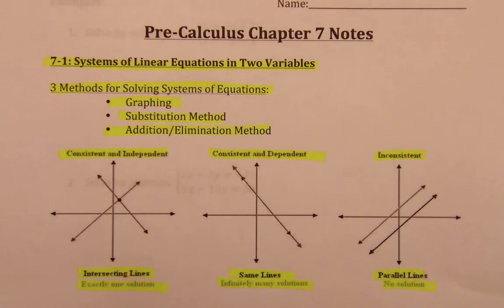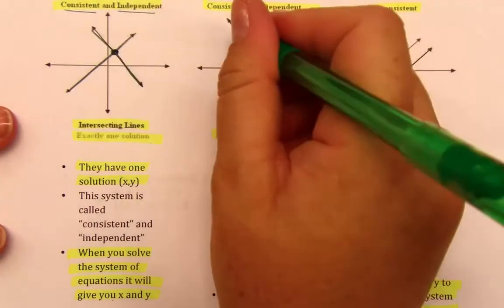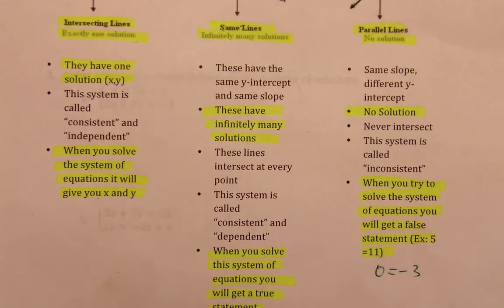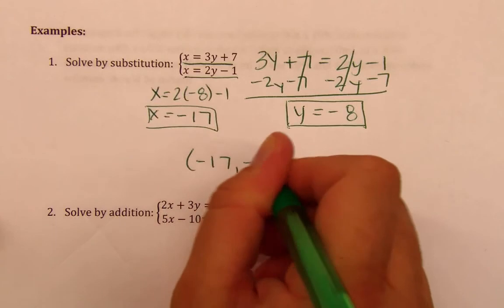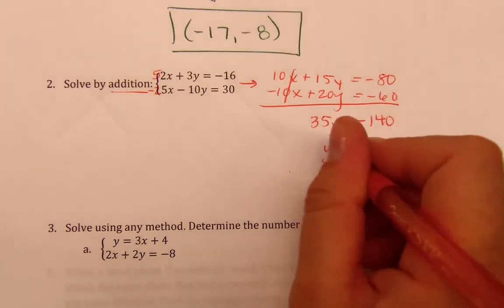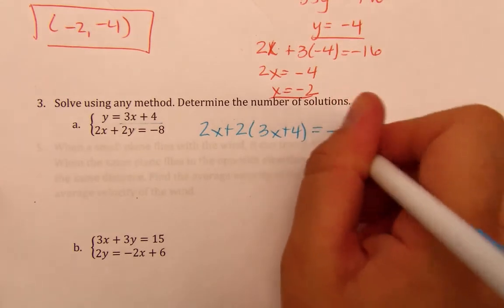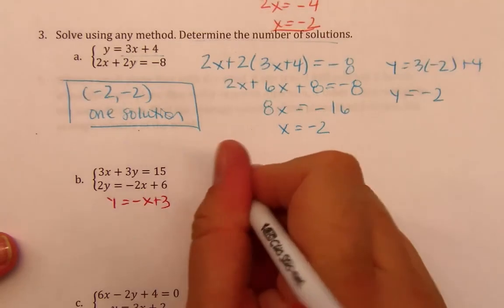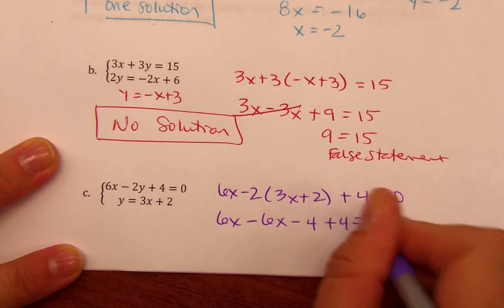Pre-Calc 7-1 Part 1